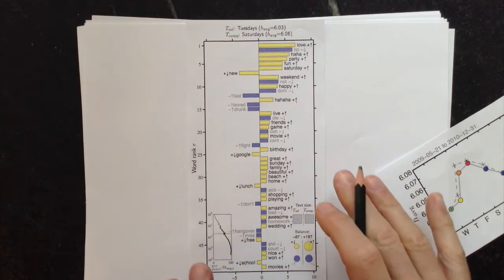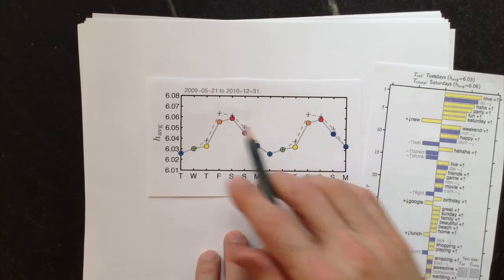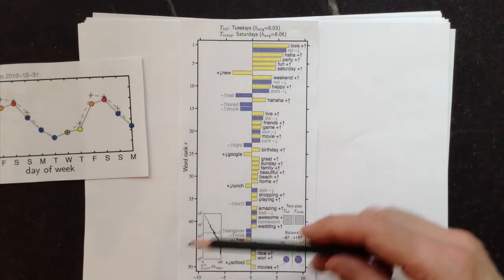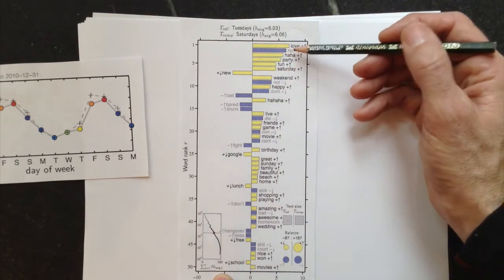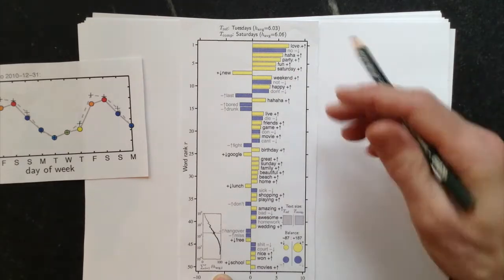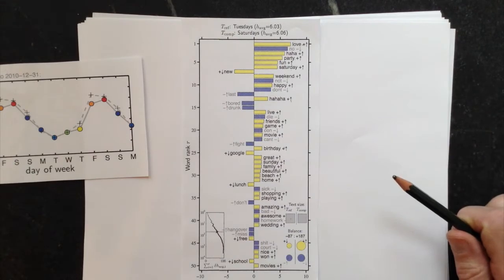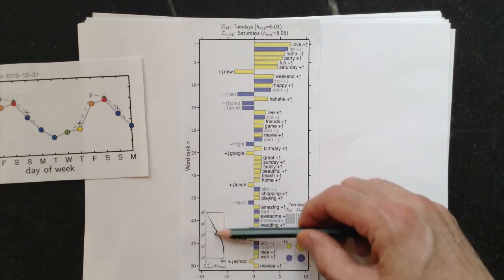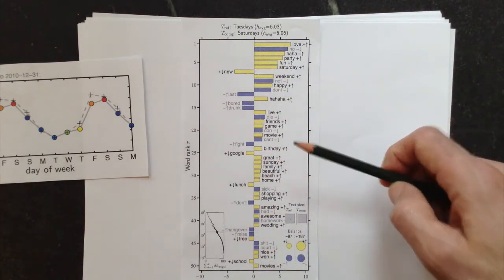Word shift explanation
Word clouds for grown-ups: how our word shifts work in showing the differences between the happiness of two texts.